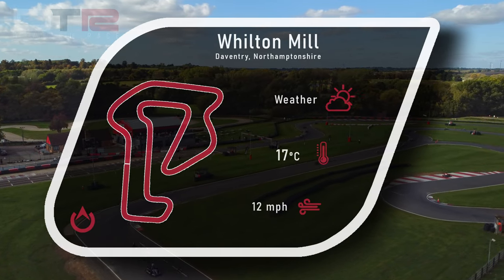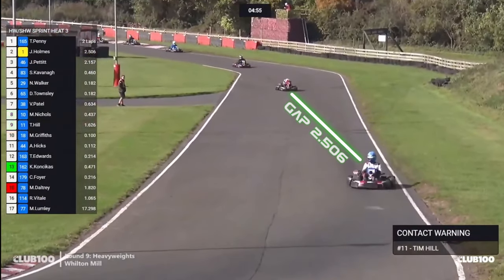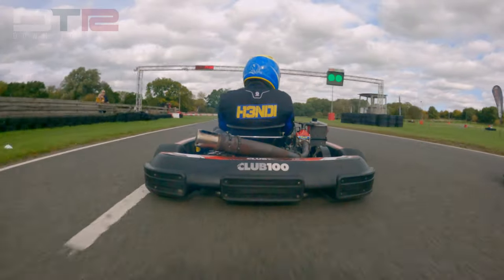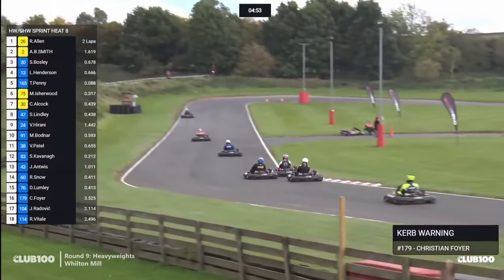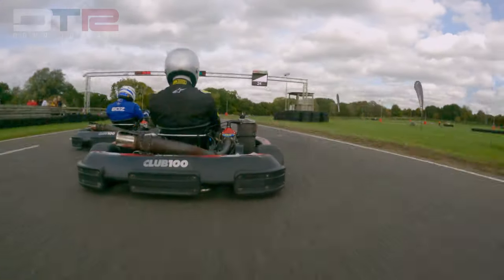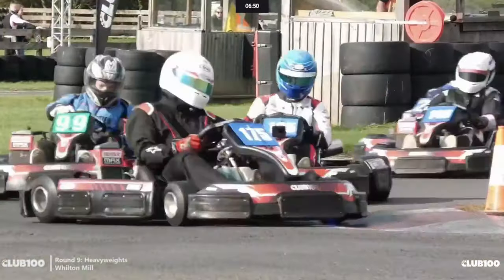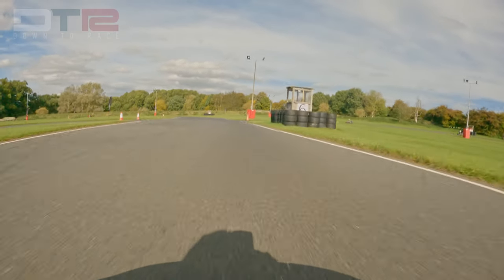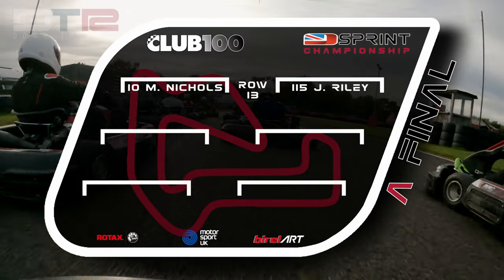If It Ain't Broke | Club100 Sprint Championship 2022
October brought a return to Whilton Mill Kart Circuit. Earlier in the year, the sprint races didn't go as I would have hoped and we narrowly missed out on promoting ourselves out of the B Final. This time , however, I was racing at the weight limit and had momentum following a rather good club100 SP60 Saturday. Could I use years of racing at Whilton to good use and find my way on to the C2 podium for a second time in as many races?

Huge thank you to both Alpha Live and Double Dash Motorsport Media for allowing the use of their live stream footage and commentary.